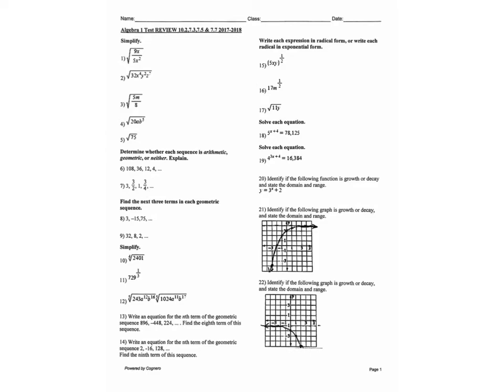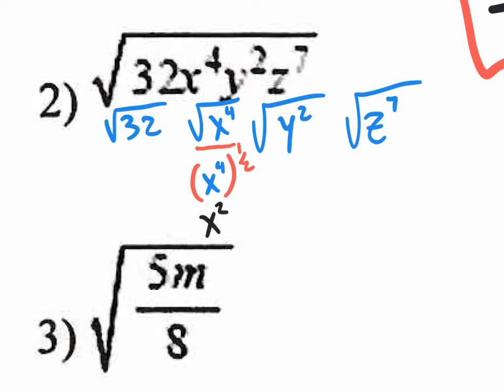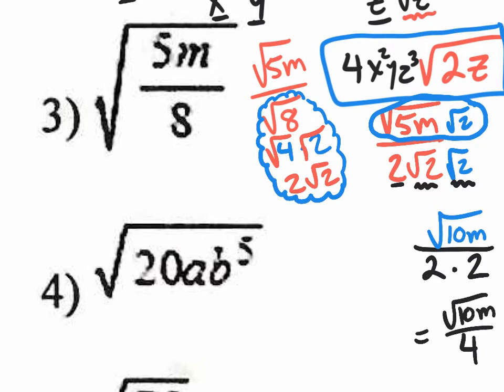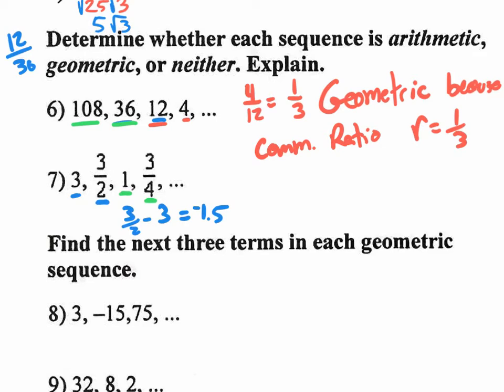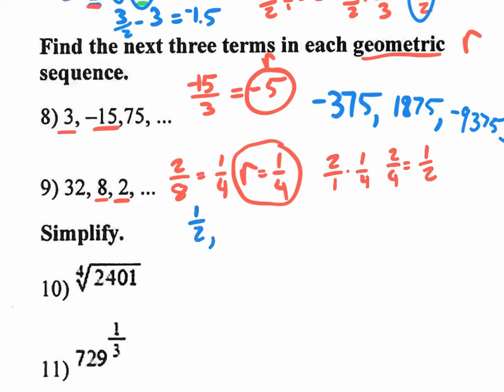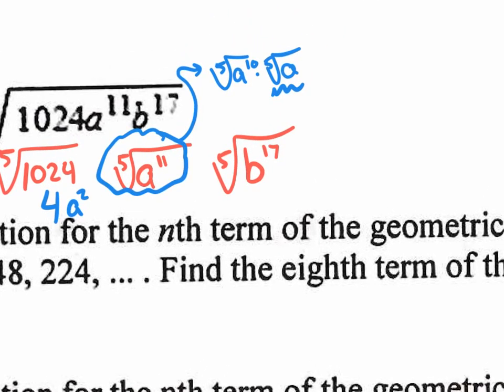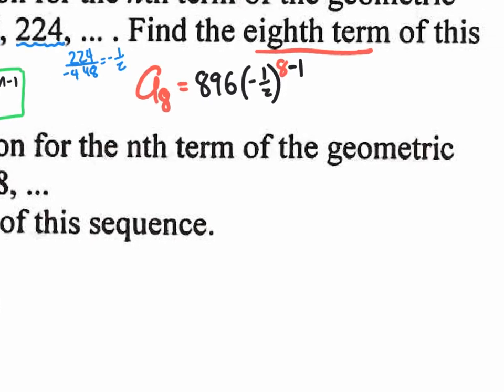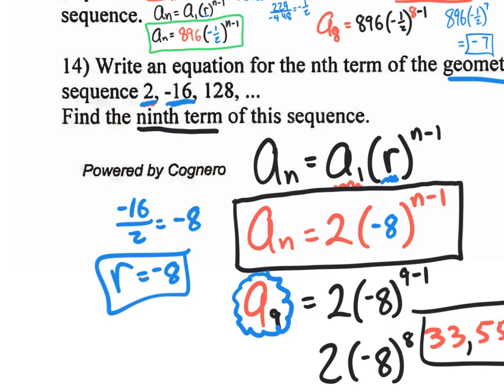Test review v1 sec 10.2 7.3 7.5 7.7